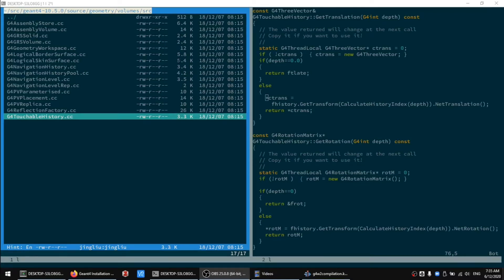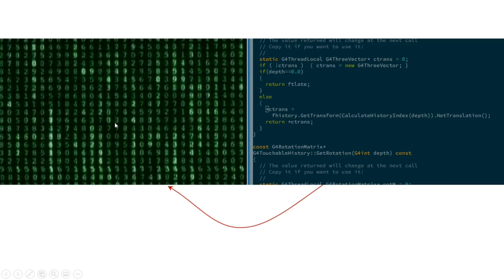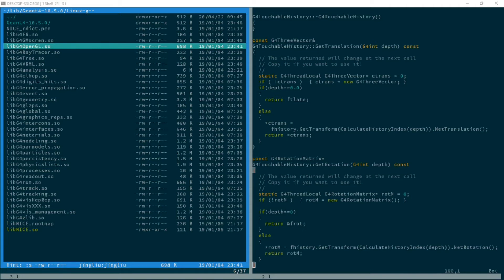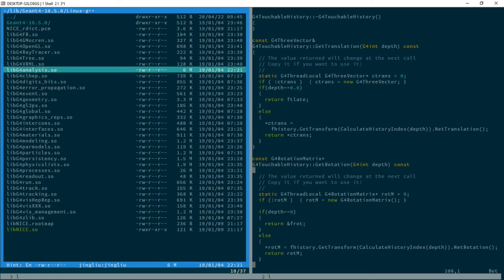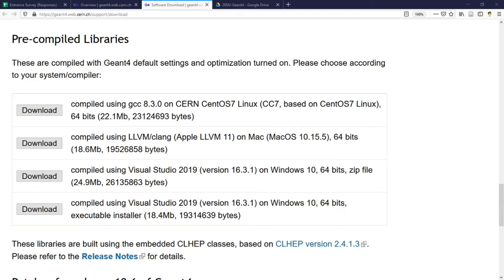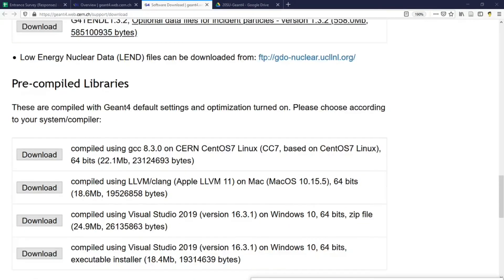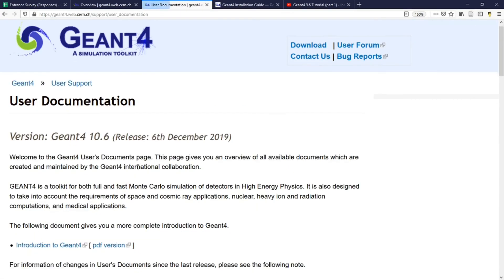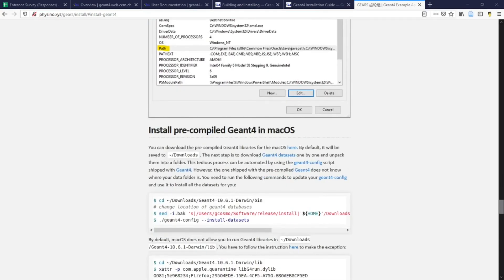Compile or not, it's a question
Let's understand whether it is necessary for you to compile Geant4 libraries in some operating systems. References